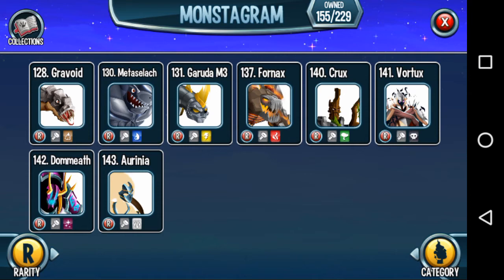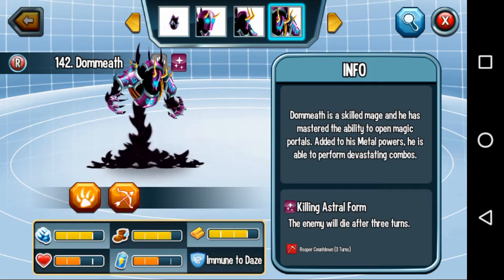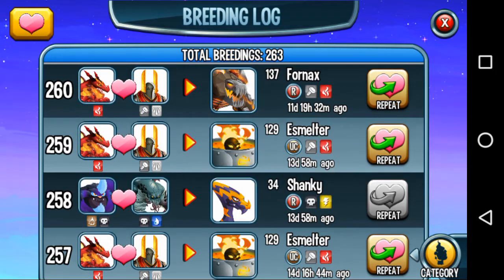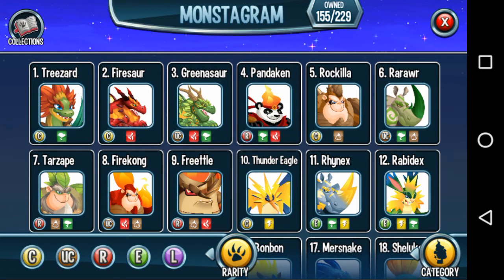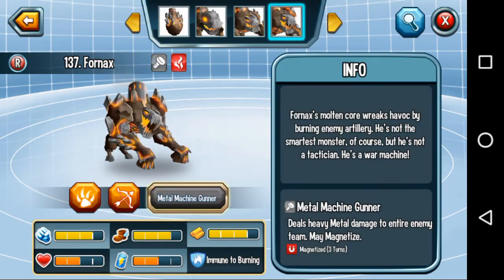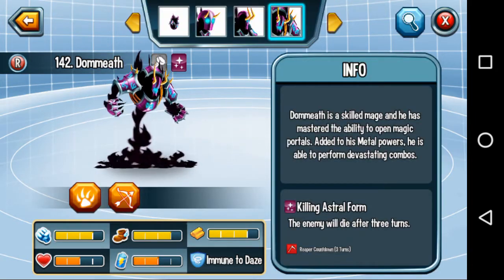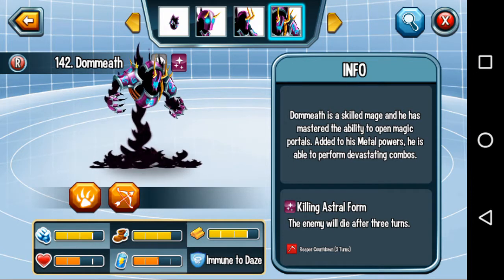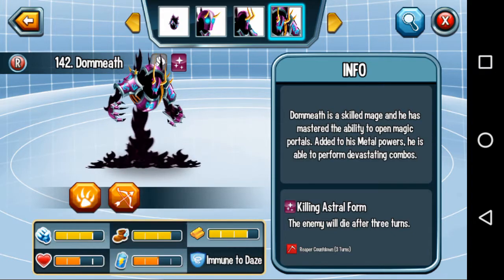Monster Legends:How to breed dommeath and fornax